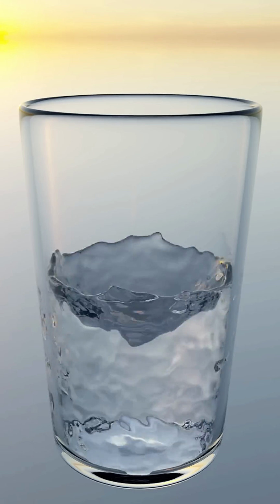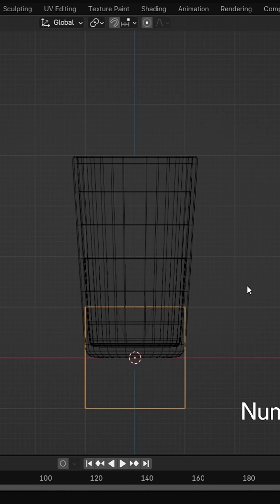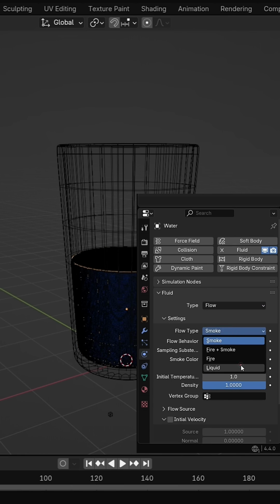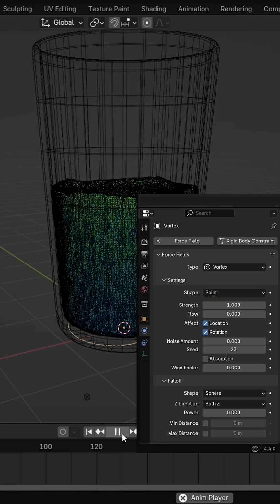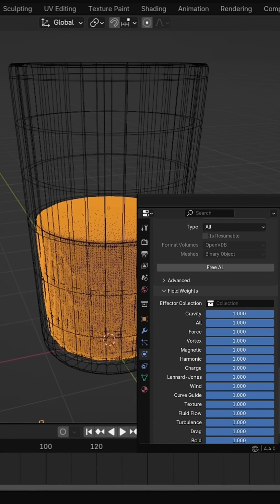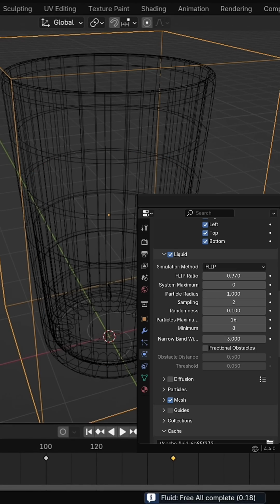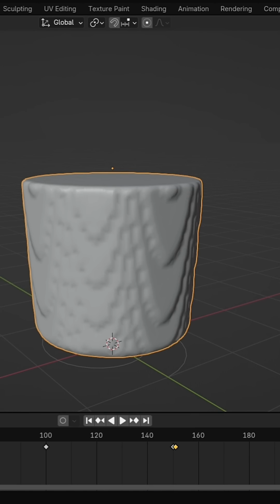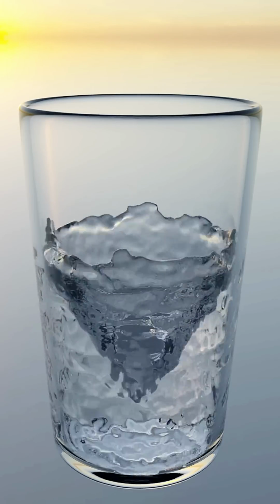Create Realistic Water Vortex Effects In Blender Easily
Learn how to create an amazing realistic water vortex in Blender using the Fluid System. From modeling a glass to simulating fluid with vortex force fields!